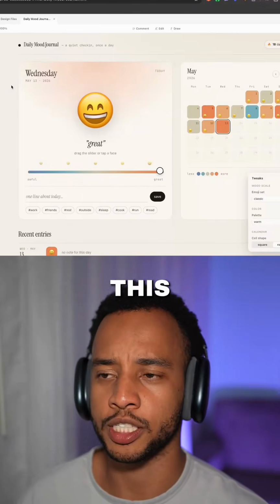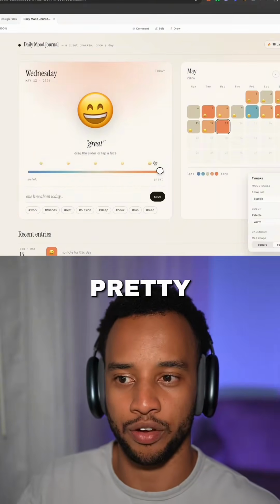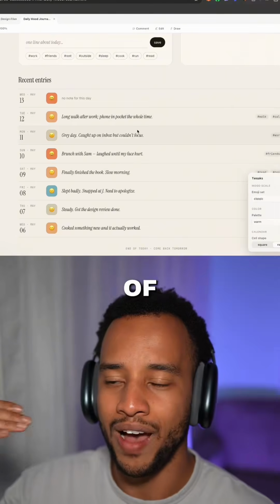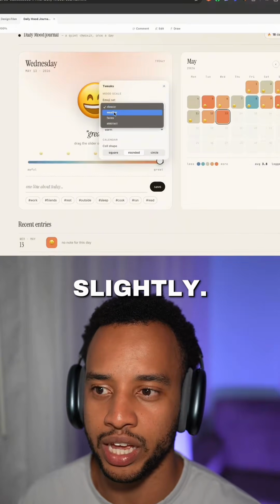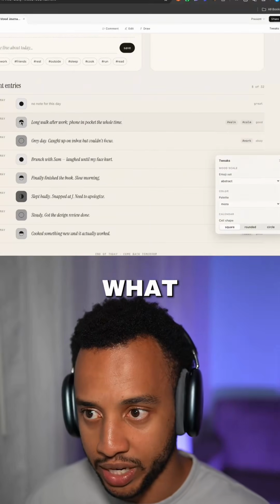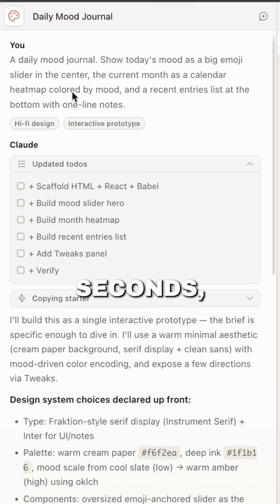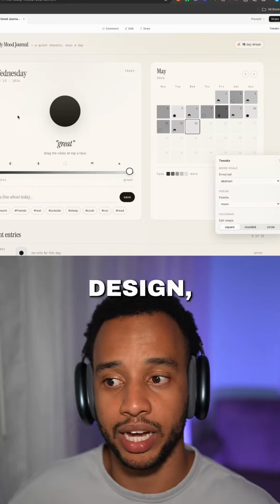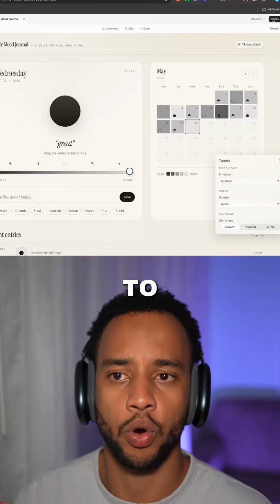I just vibecoded a Mood Board App With Claude Design!